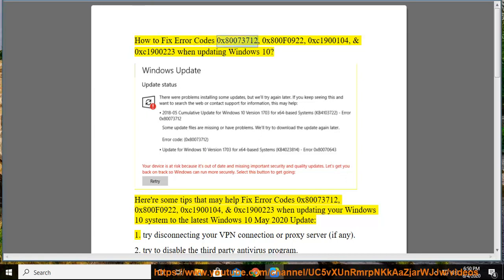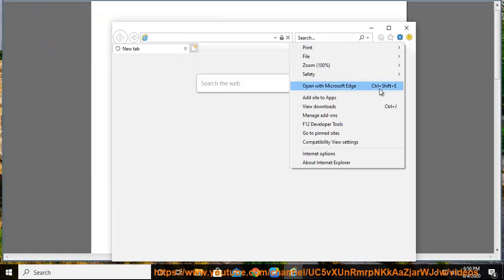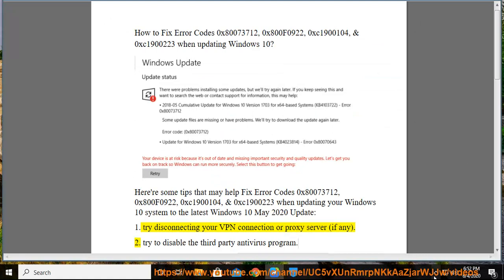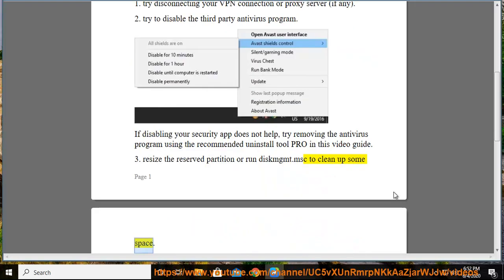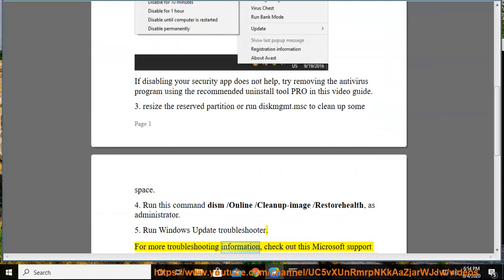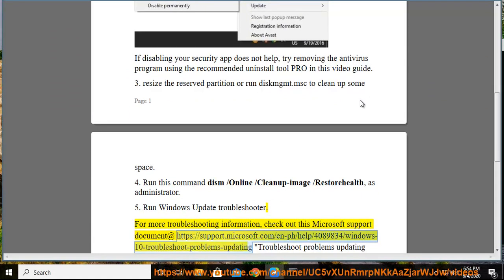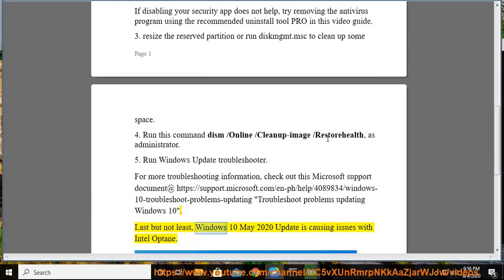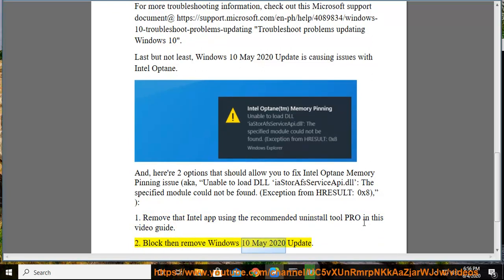Fix 0x80073712/0x800F0922/0xc1900104/0xc1900223 Error when installing Windows 10 May 2020 Update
Here's how to Fix 0x80073712/0x800F0922/0xc1900104/0xc1900223 Error when installing Windows 10 May 2020 Update. To effectively remove 3rd-party antivirus app and/or Intel Optane, run this best uninstall tool@ in Windows Safe Mode. Learn more?

Fix Account Error Number -9 when playing Minecraft on Windows & PlayStation 4
Fix CreateProcess returned (Error) 5 in Valorant on Windows 10
Fix ERROR PLACING ORDER in Minecraft